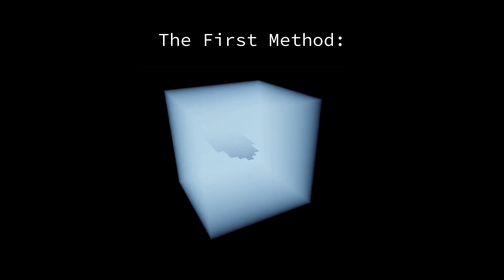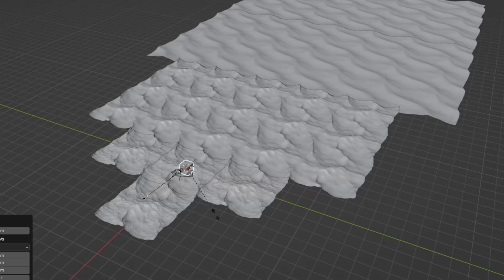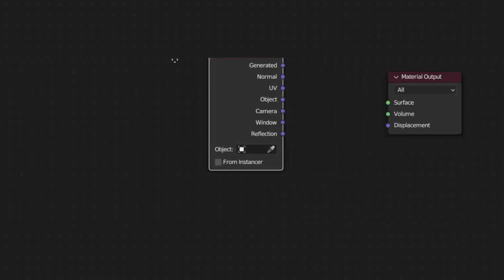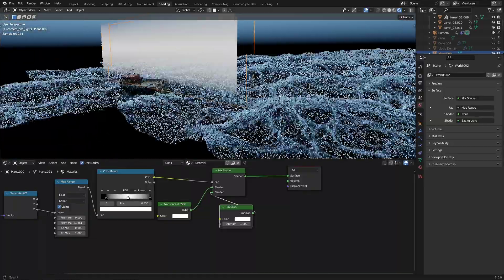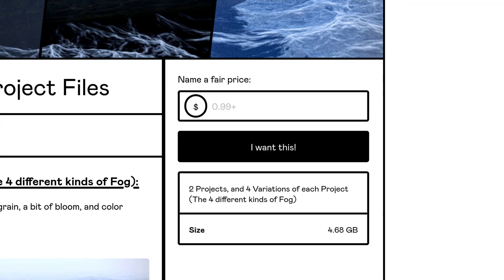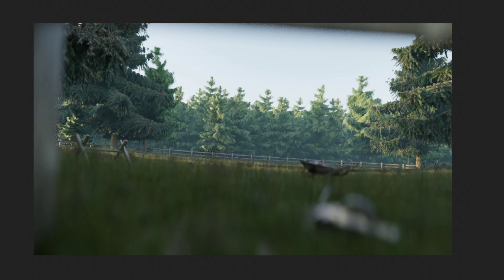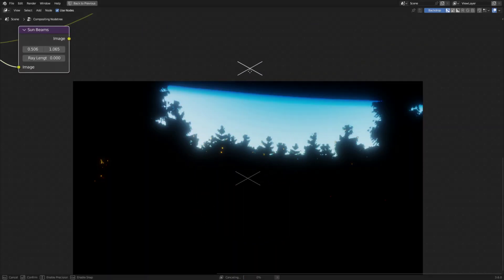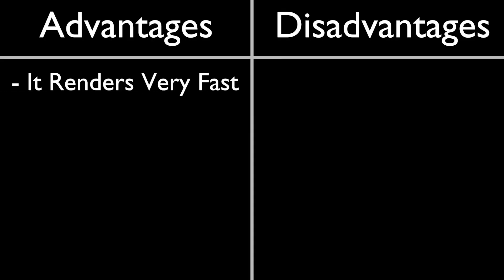Every Way to Add Fog in Blender (4 Ways)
In this video, I'll show you how to add Fog in Blender. Additionally, I'll show you the Advantages & Disadvantages of Each Method.